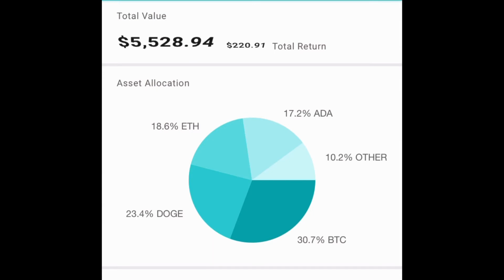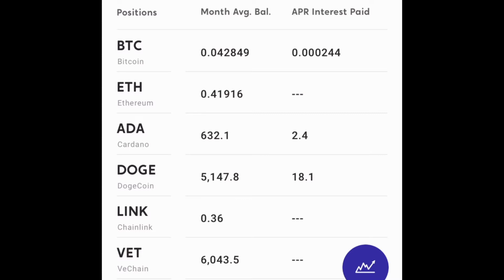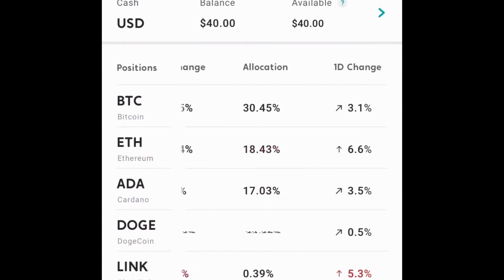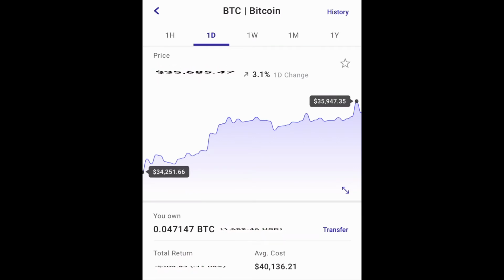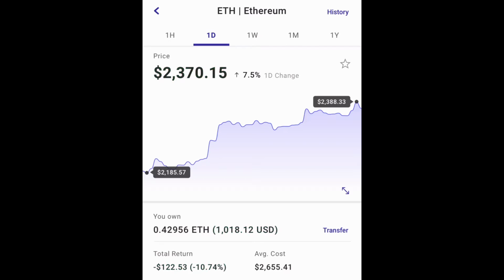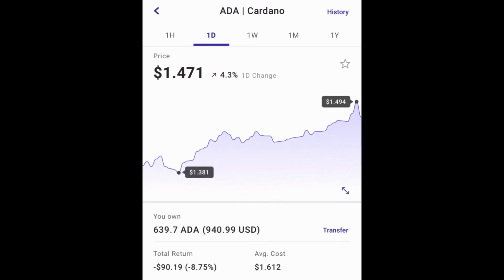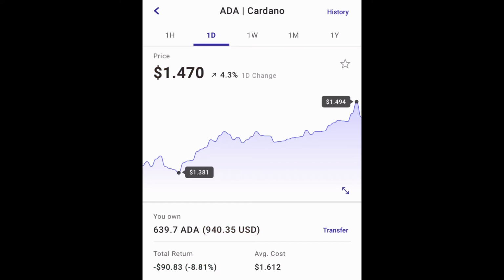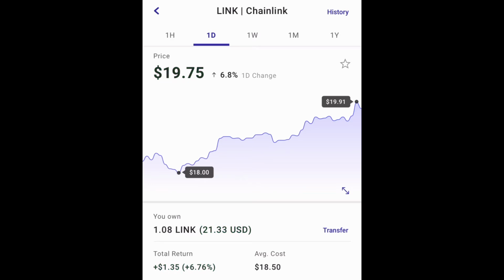My Voyager Crypto Portfolio July 2021 Update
My July 2021, Voyager Crypto Portfolio Update. I am going over my current holdings, what projects I believe in going into the future, and where my portfolio returns stand.

Thank y’all for your continued support! I hope that my investing journey can inspire many of you to invest and join me on the journey to financial freedom.